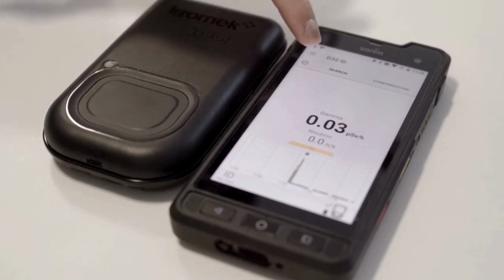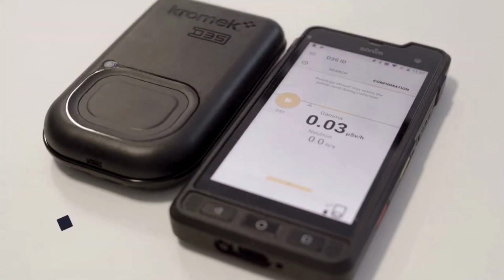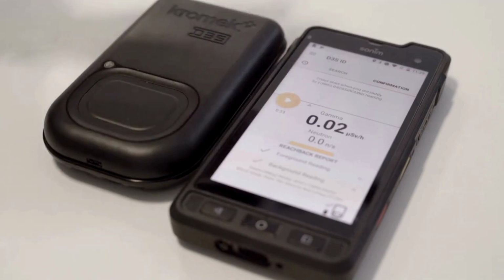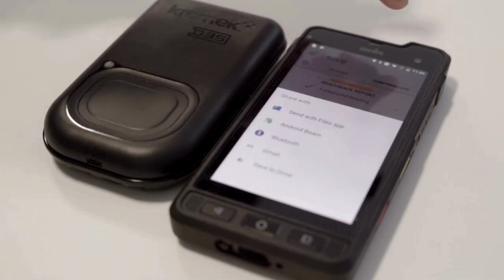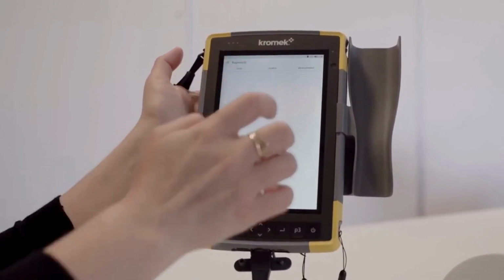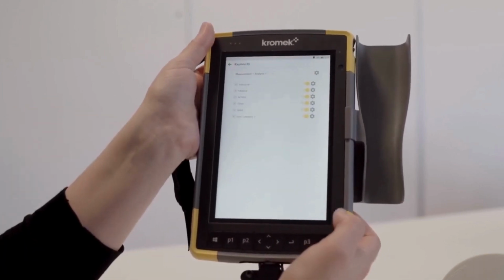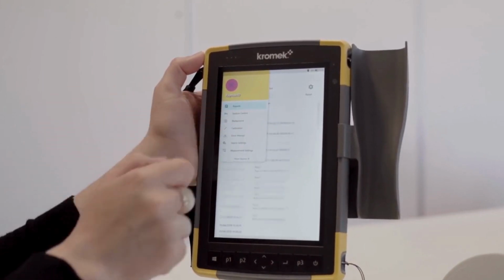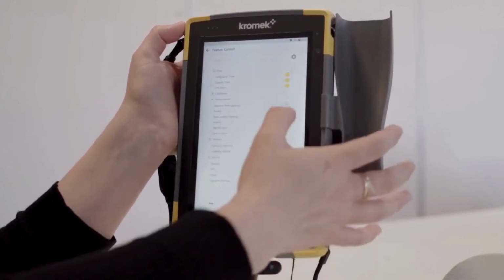Kromek Radioactive Identifier: Applications in Security, Food Quality Control, and Industry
This video showcases a range of Kromek radiation detection and identification products, including D3M, D3S ID, RayMon10, and Quant GR1, designed to support reliable radiation monitoring across various critical applications.

These devices provide accurate radiation detection and identification, making them suitable for use in security operations, food quality control (QC), and industrial radiation monitoring. Each product is designed to address specific operational needs, from portable identification to continuous area monitoring.

In this video, we cover:
- An overview of Kromek radiation detection technologies
-  Key features of D3M, D3S ID, RayMon10, and Quant GR1
- Applications in security screening and nuclear safety
- Use cases in food quality control and inspection
-  Industrial and regulatory radiation monitoring

Product highlights:
D3M – Compact radiation detector for mobile and field operations
D3S ID – Advanced spectroscopic radiation identifier
RayMon10 – Continuous radiation area monitoring system
Quant GR1 – High-resolution gamma-ray spectrometer

Applications include:
- Homeland and border security
-  Radiation safety and nuclear security
- Food inspection and quality control
- Industrial and environmental radiation monitoring

This video provides an overview of how Kromek’s radiation detection solutions help enhance safety, ensure compliance, and support informed decision-making across multiple sectors.